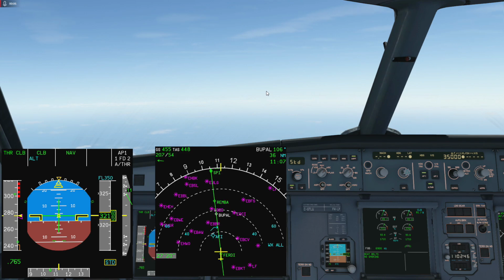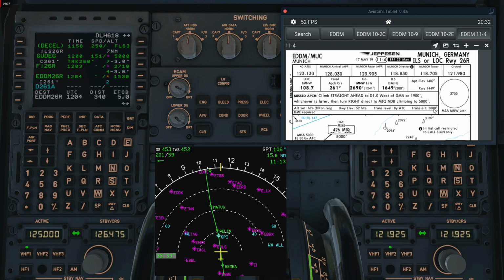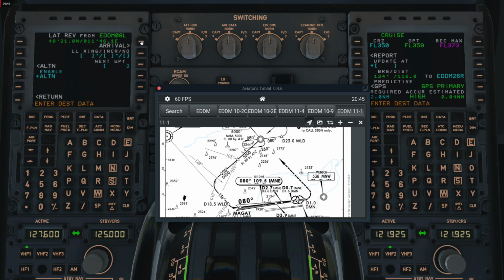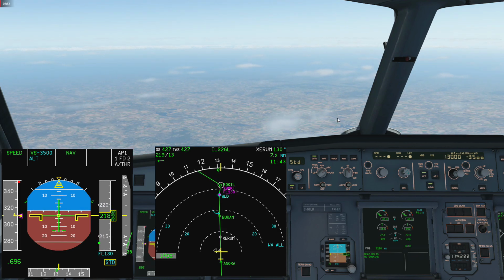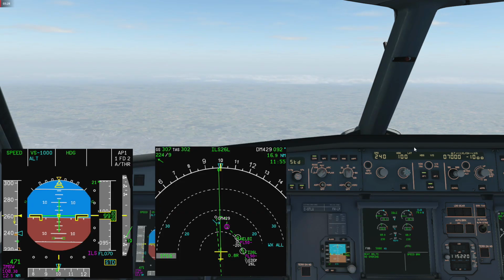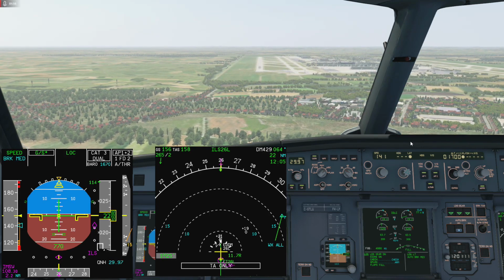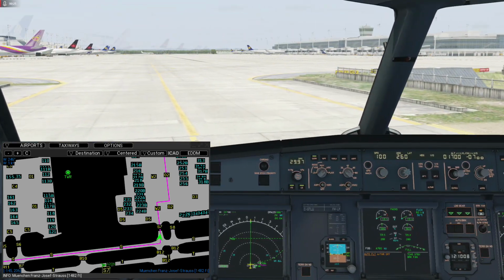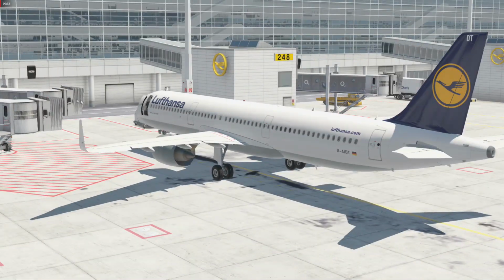ToLiss A321 London Heathrow EGLL to Munich Franz Josef Strauss EDDM with Pilot2ATC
This video was done as part of a practice/trial for me, because I wanted to see if I can do a video of a flight while using the voice communication of Pilot2ATC. It was challenging, and a bit distracting making a video while talking to ATC and handling the plane.  And in fact, I did make one mistake in the final approach by forgetting to set my altitude to the decision altitude (DA) after descending to the final approach fix point of 5000ft at Munich EDDM. But otherwise, it was a pretty good flight.

The video of the flight flight does not begin at cold & dark, but well after, while I am climbing to 35,000ft cruise altitude and passing around 32,000ft.  Once I get better at handling videos and flying at the same time, probably needing to use a printed checklist, I will do a full flight video with the Zibo 738 and the ToLiss A321.

Comments are welcome as always.